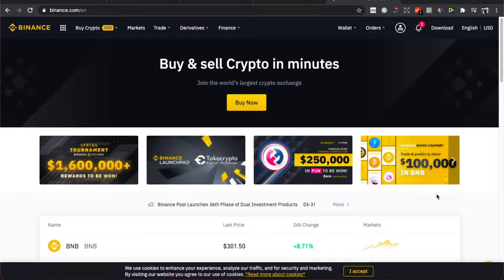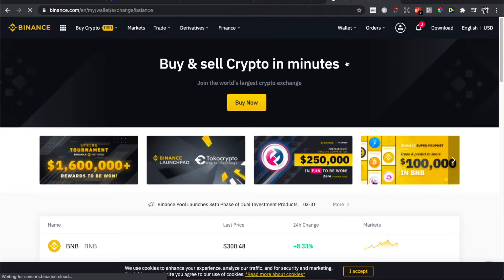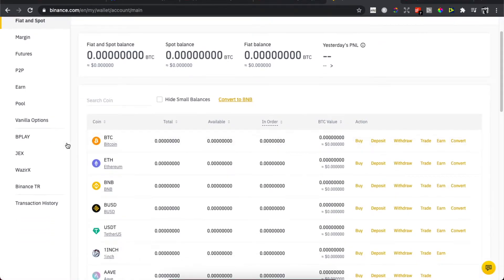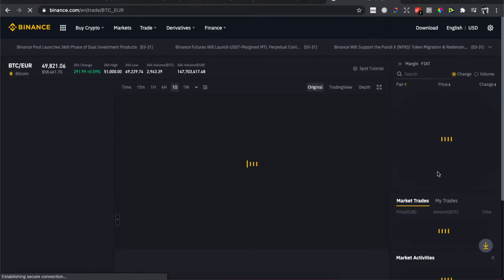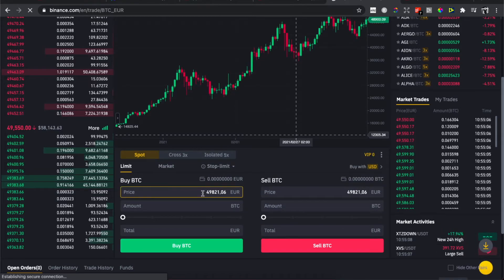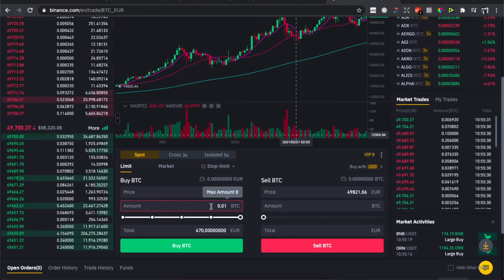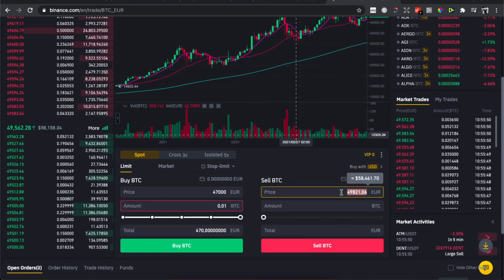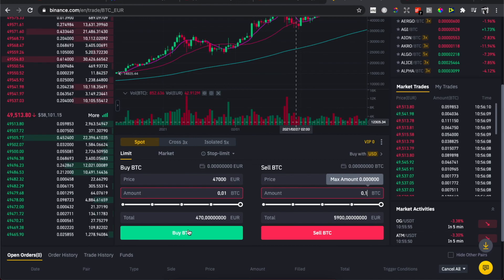How To Set Buy & Sell Orders On Binance (2021)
In this video I will show you how to set buy and sell orders on binance. It's really easy and it will take you less than a minute to do so!